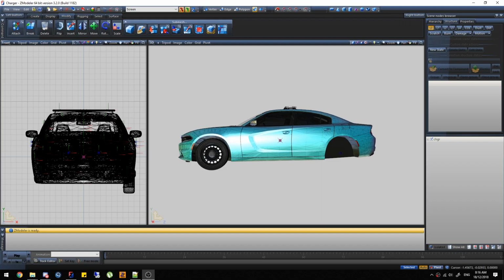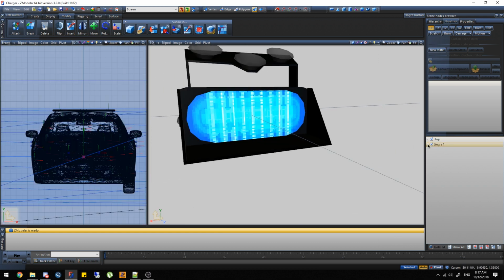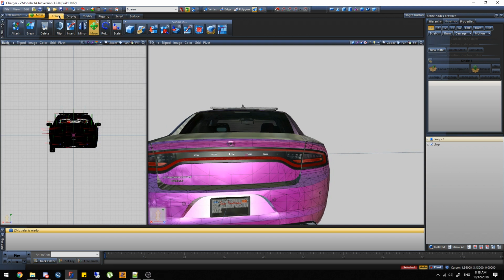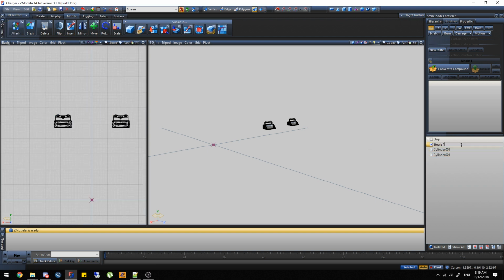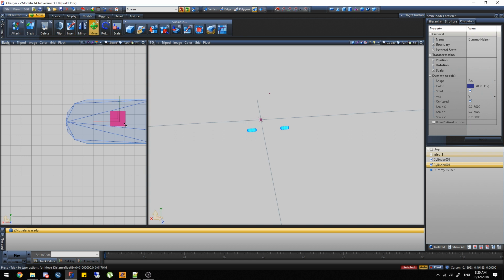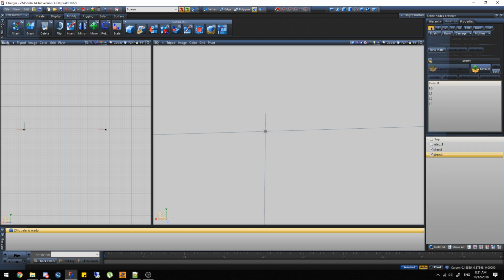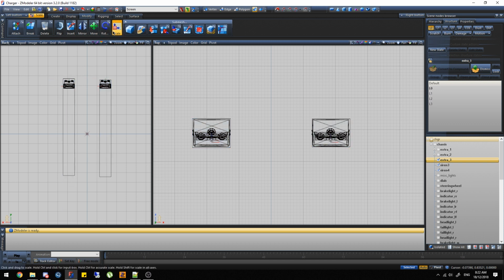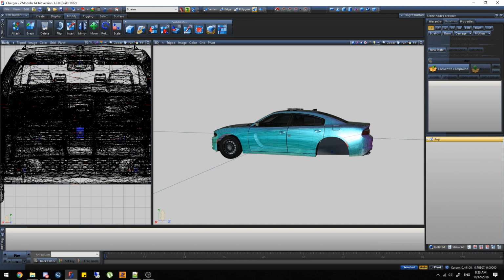How To Setup A Rear Deck Light As An Extra In zModeler 3 [EPISODE 3]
[Useful Links]
Dev Parts / Model Forums